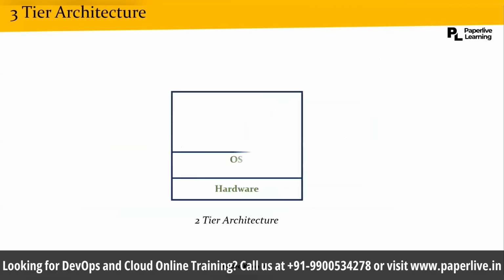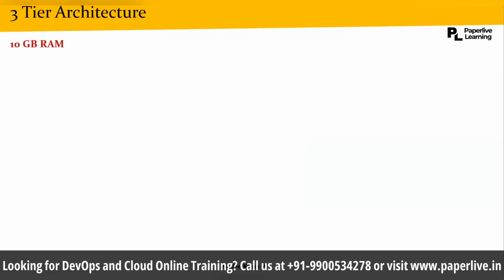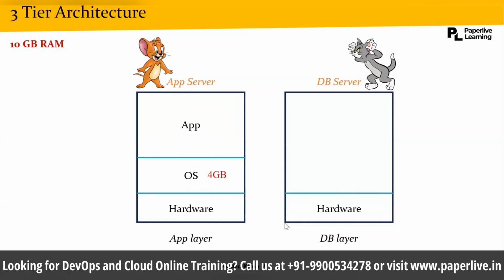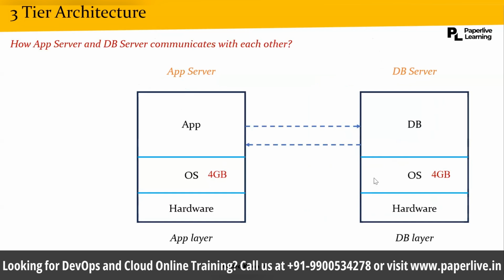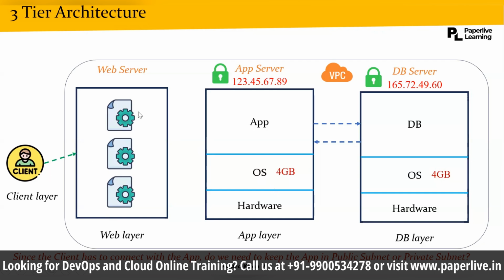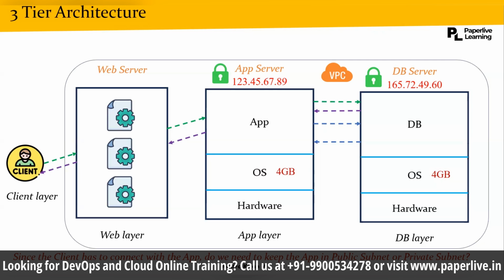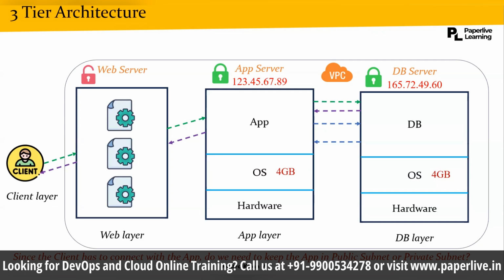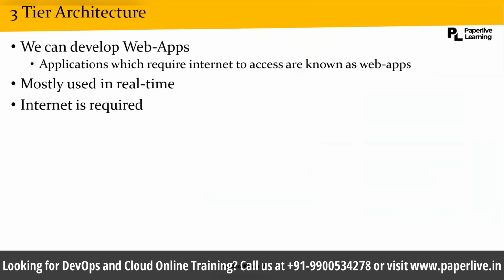Exploring the Different Types of Client-Server Architecture – Which One Powers Your System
The Client-Server Architecture is the backbone of modern computing, enabling seamless interaction between users and applications. But did you know there are multiple types of client-server models, each designed for different needs? 🤔

Here are the most common types of Client-Server Architecture:

✅ 1-Tier Architecture – The client, server, and database reside on the same system (Standalone Applications).
✅ 2-Tier Architecture – Direct communication between client & server (Used in small-scale applications).
✅ 3-Tier Architecture – Adds a middleware layer (Common in web applications).
✅ N-Tier Architecture – Used in enterprise apps with multiple layers for better security & scalability.
✅ Peer-to-Peer (P2P) Architecture – Every device acts as both client & server (Used in torrenting & file sharing).